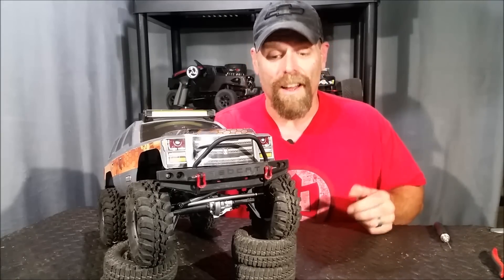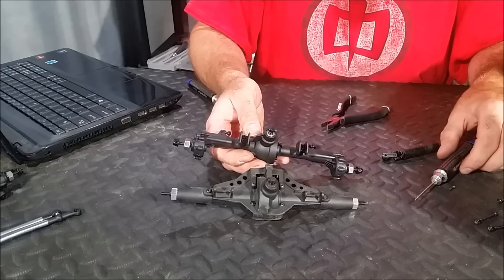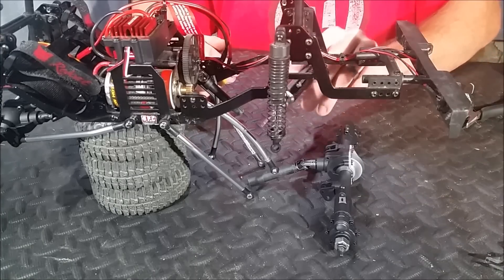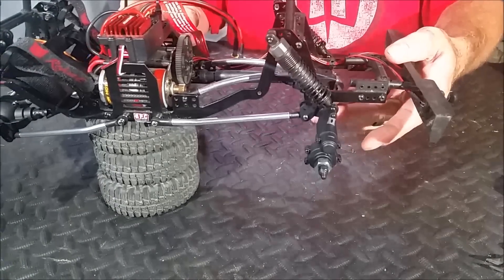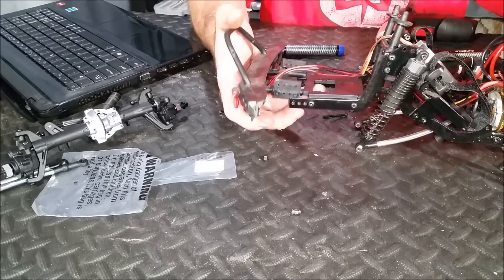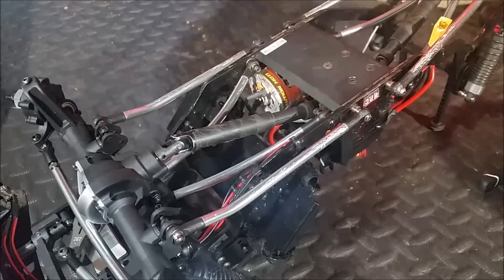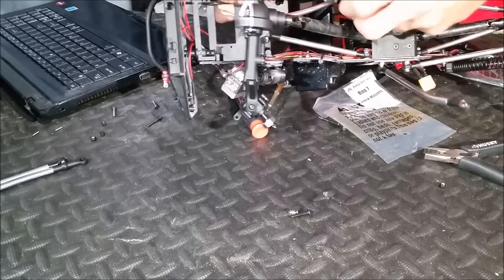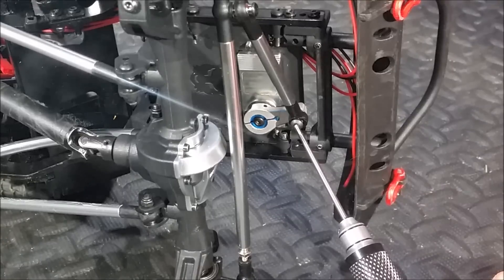Redcat Portal Assembly Part 2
Follow the full assembly procedure for the Redcat RER10669 Portal Axle kit for the Gen7 trucks.  In this second of 3 videos, I take you through the installation of the axles into the truck.  In the first video I took you through the assembly of the axles.  For those who missed it, you can see Video 1 here: